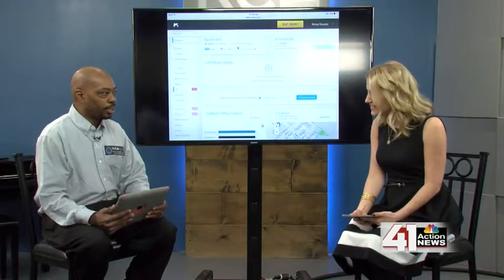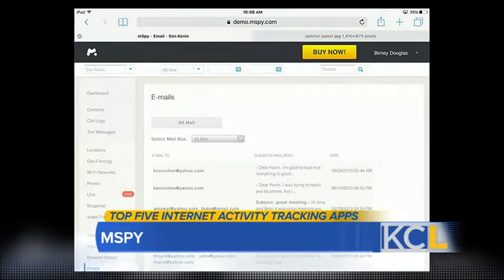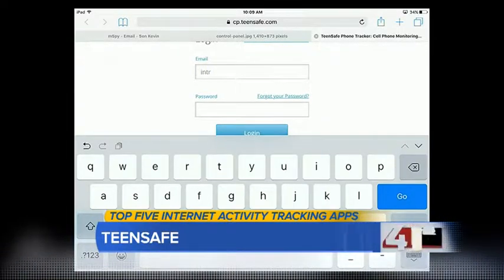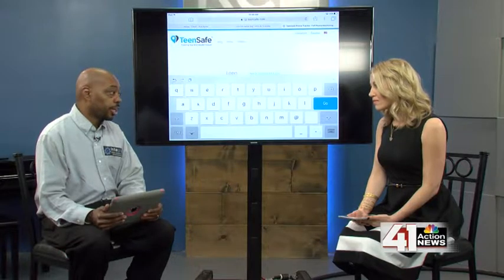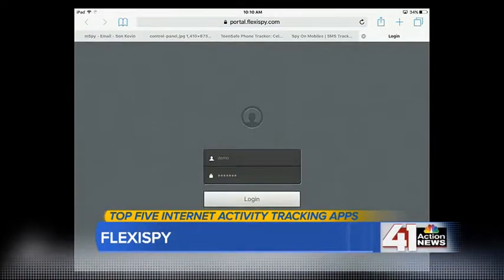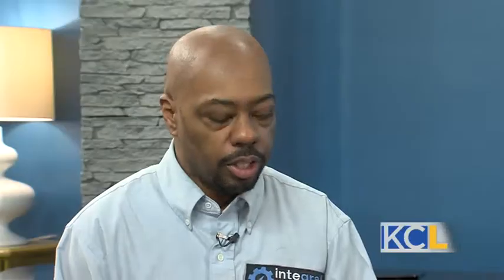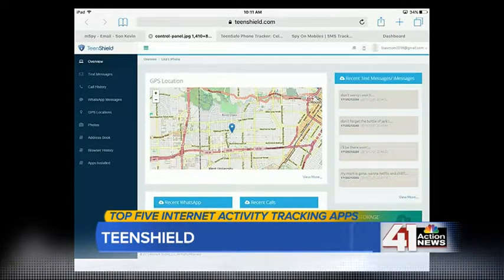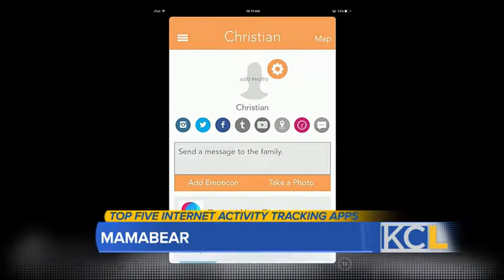On-Air TV Technology & Lifestyle Expert | Expert.5 Apps To Help Parents Track Kid Internet Useage